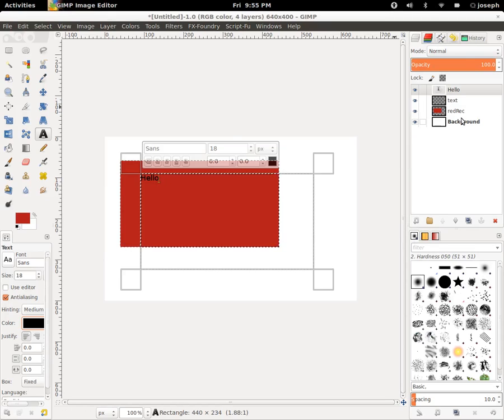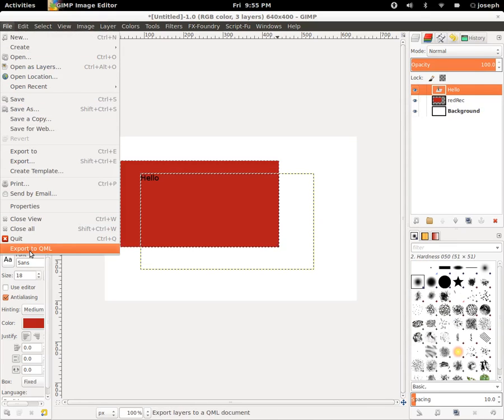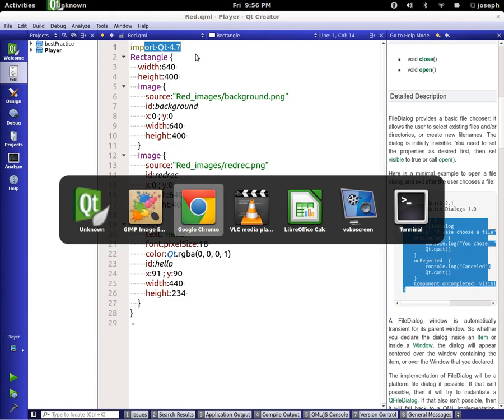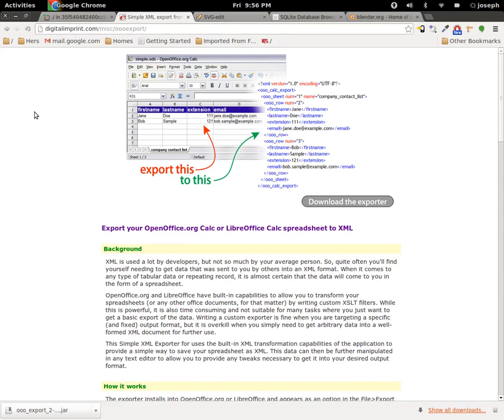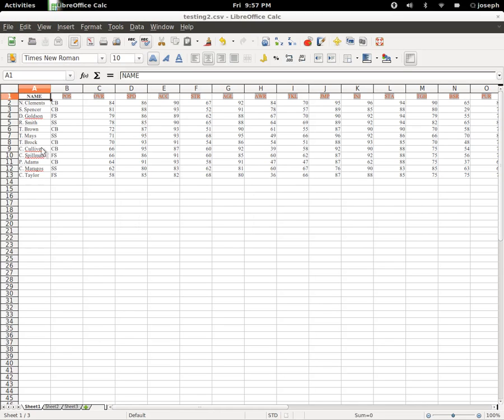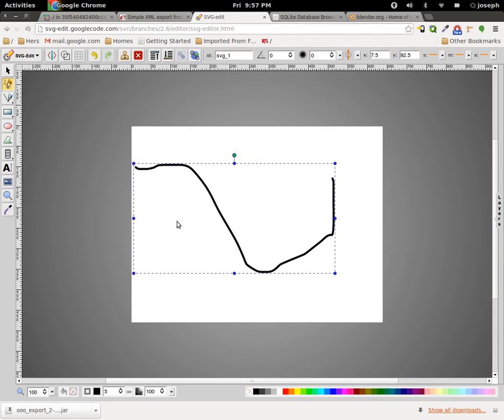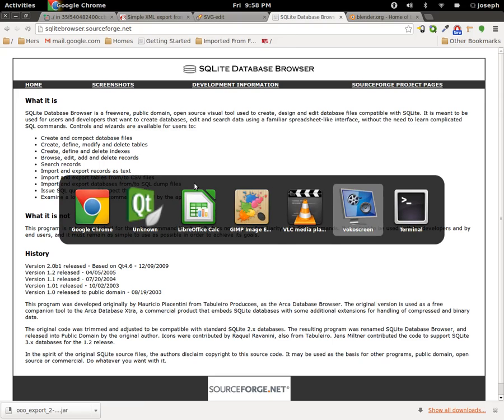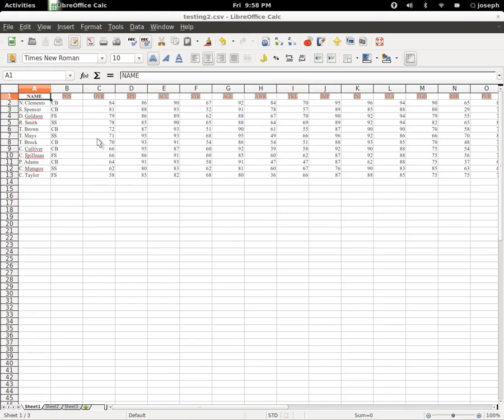My Top 5 External Programs for QML Development (late 2013)